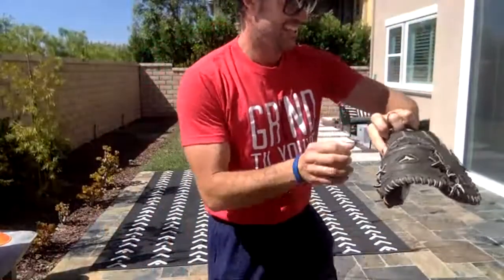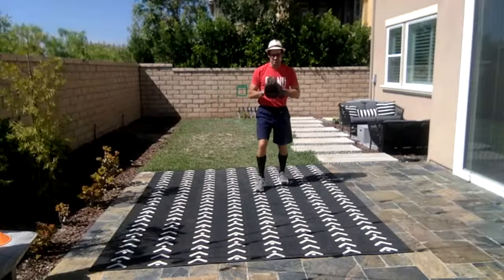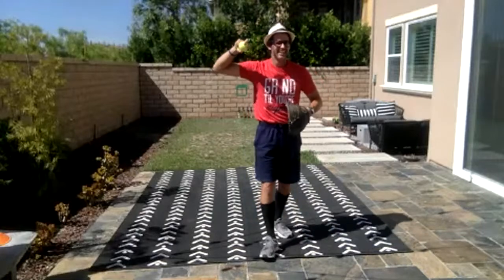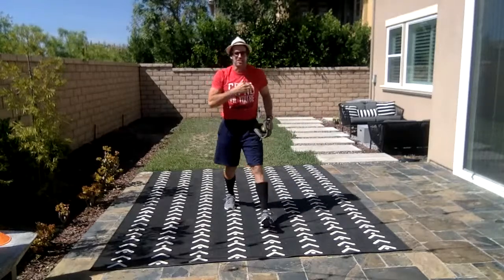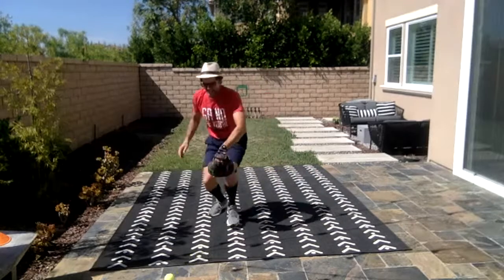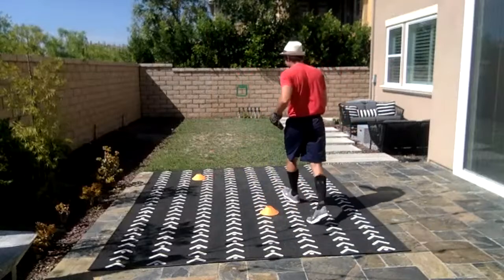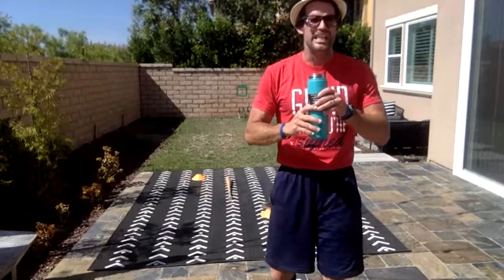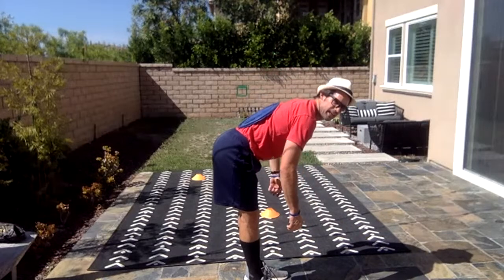Ground Ball Defense with Coach Duke Baxter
Virtual Sandlot:  April 27, 2020